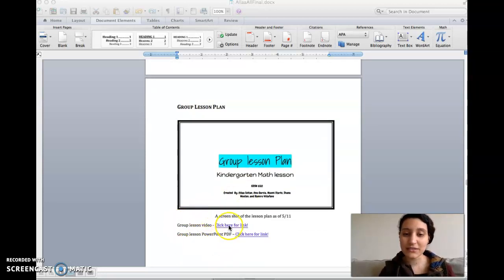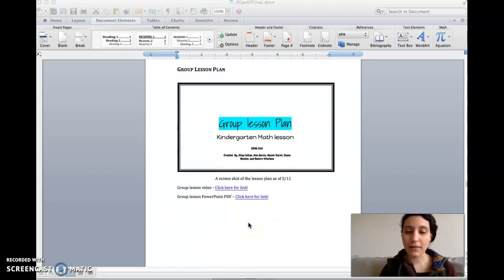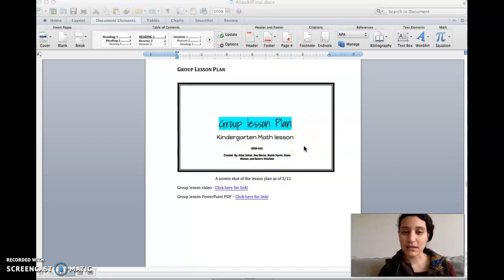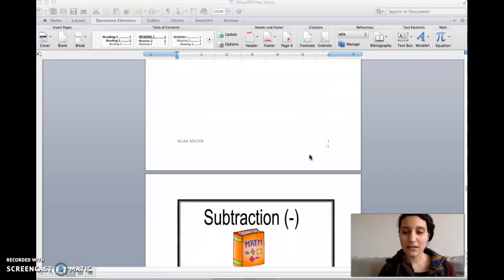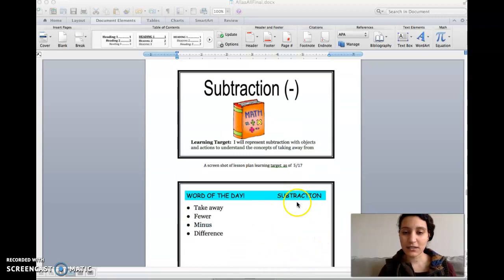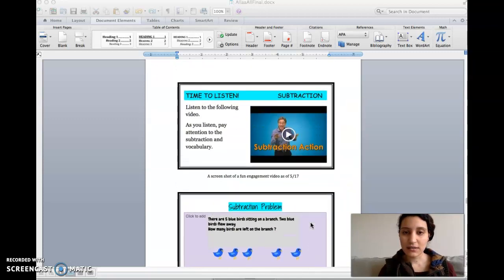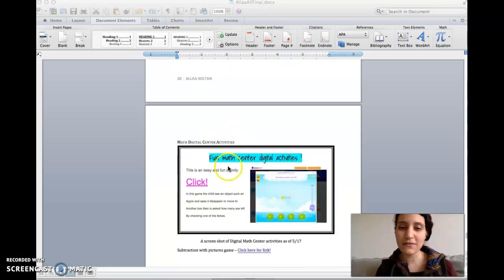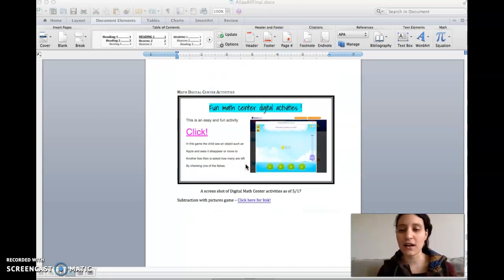MY ALL DOCUMENT FINAL VIDEO